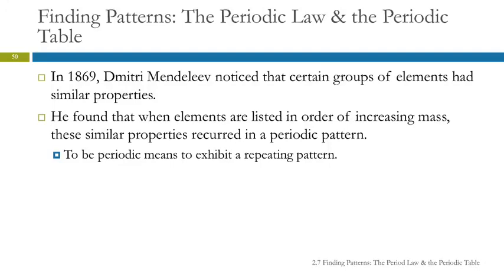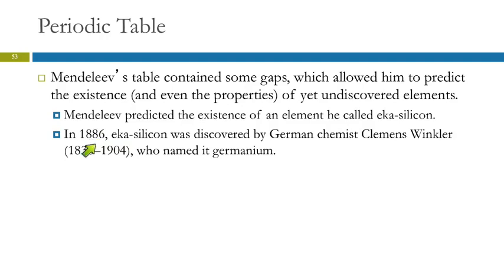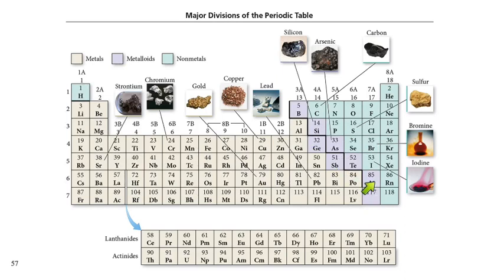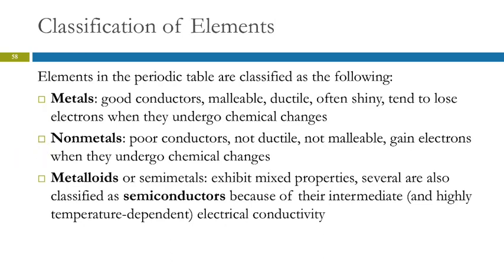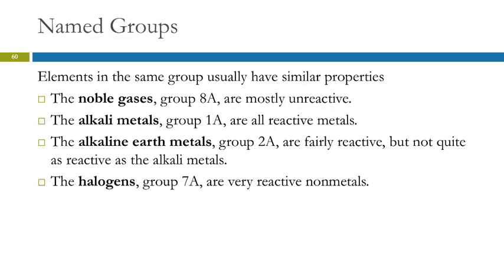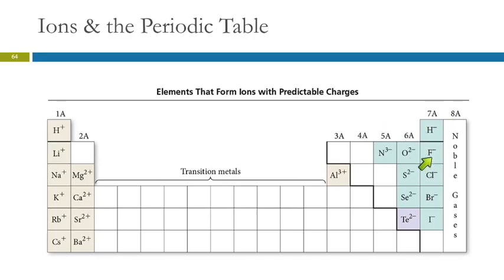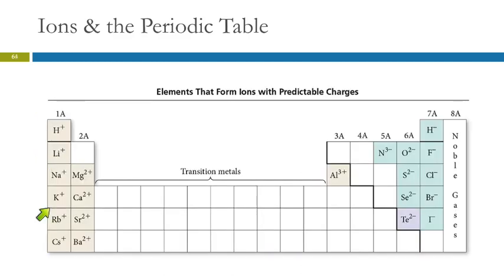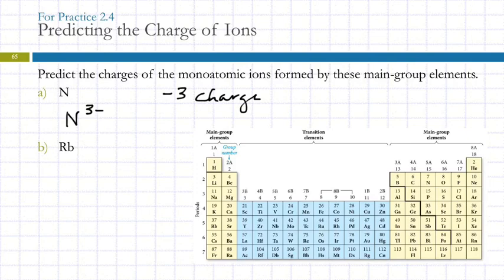2.7 Finding Patterns: The Period Law & the Periodic Table